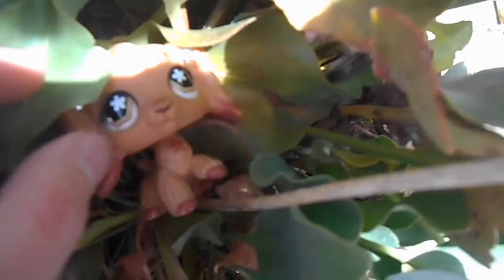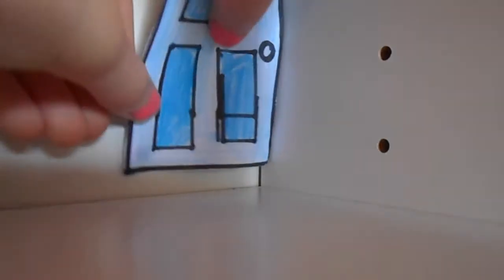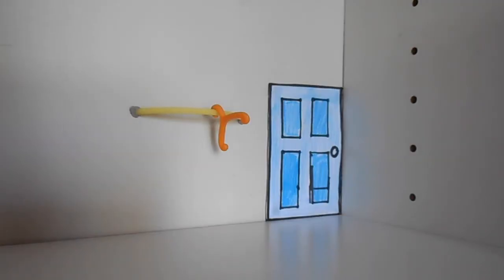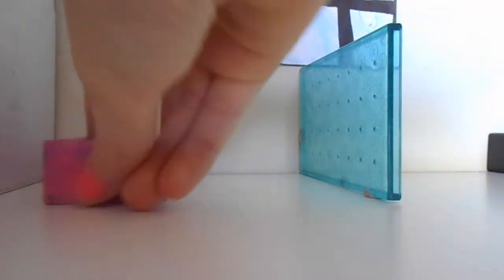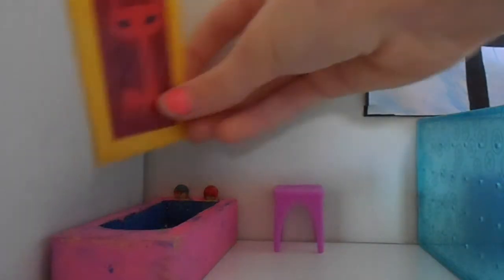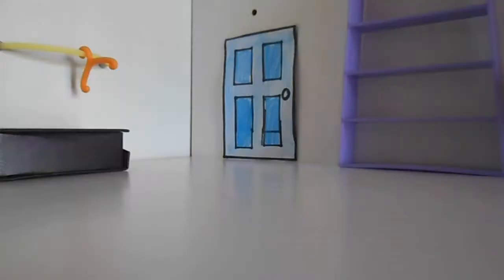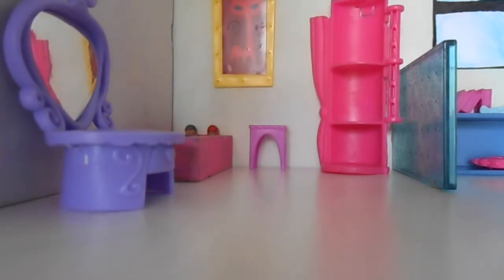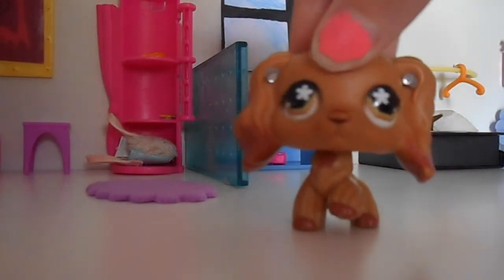LPS: How To Make A Bathroom | Set